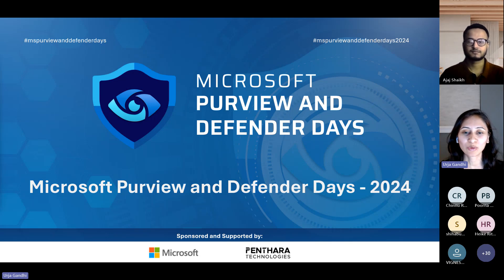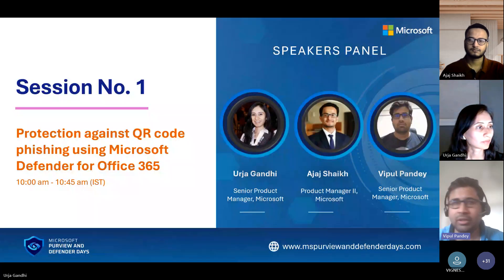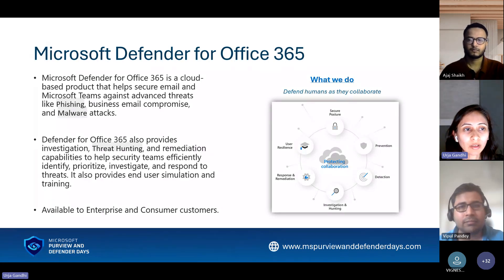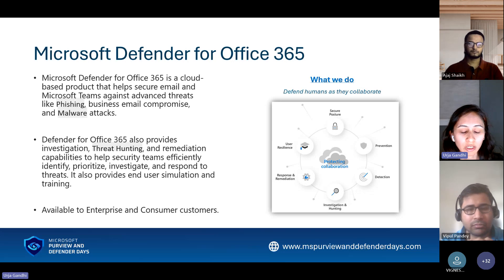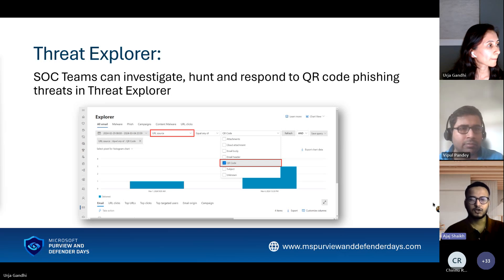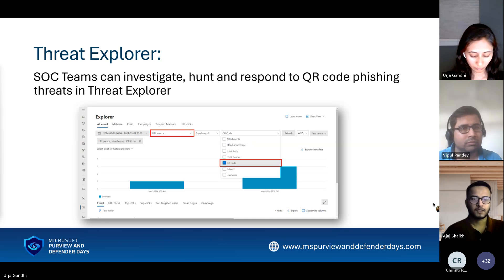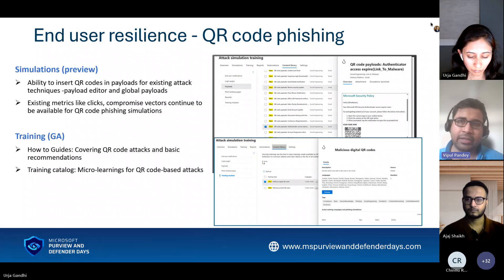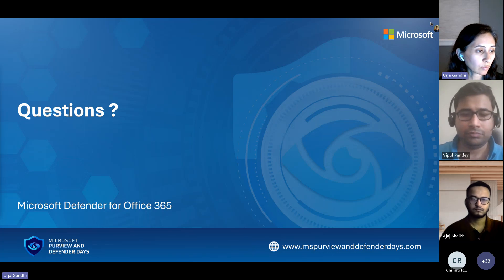Protection against QR code phishing using Microsoft Defender for Office 365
Speakers: Ajaj Shaikh, Urja Gandhi & Vipul Pandey